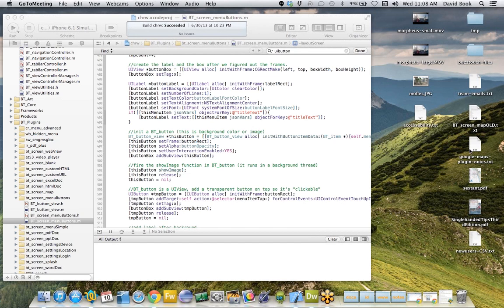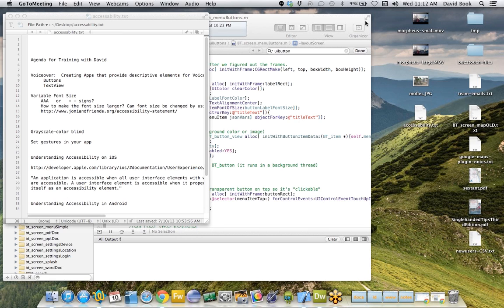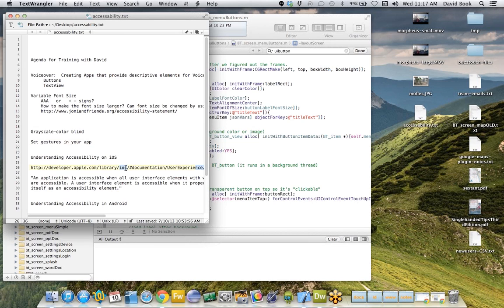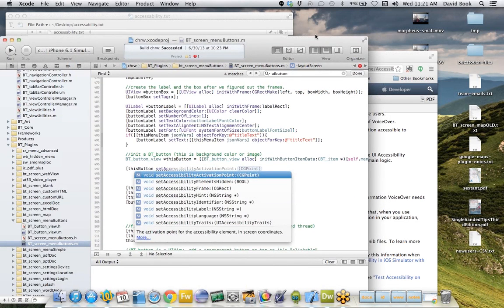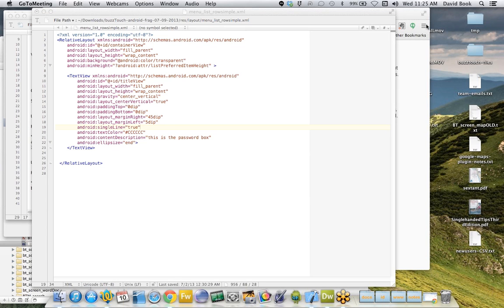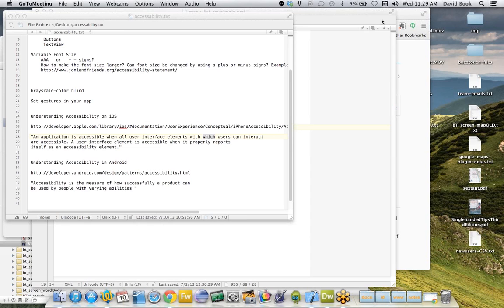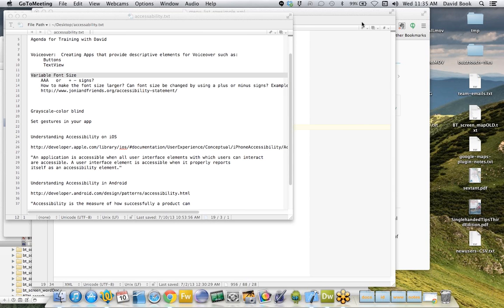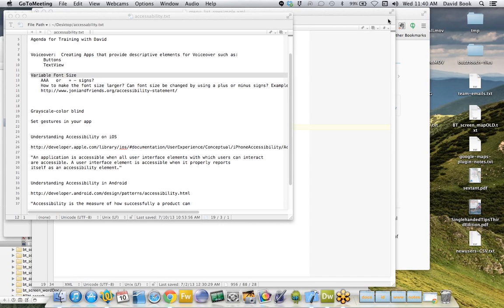BuzztouchAbility Training 7 10 13 1 04 PM